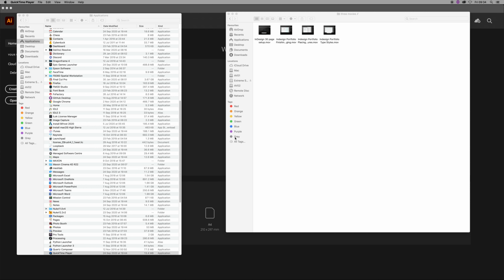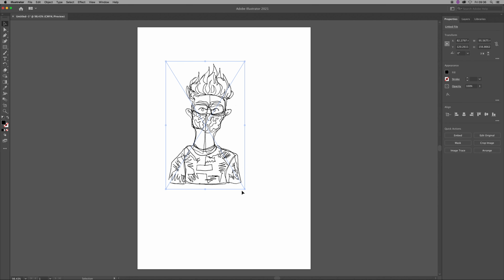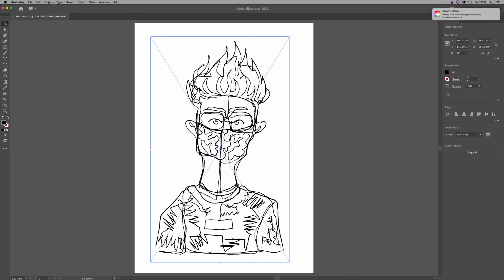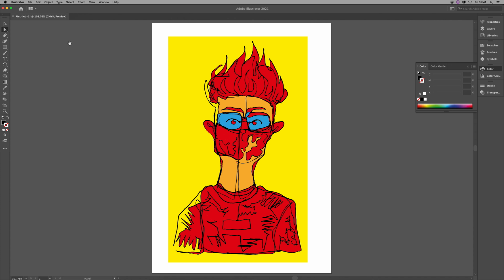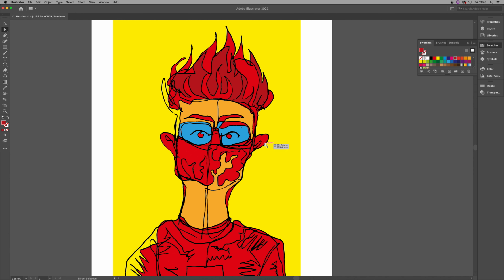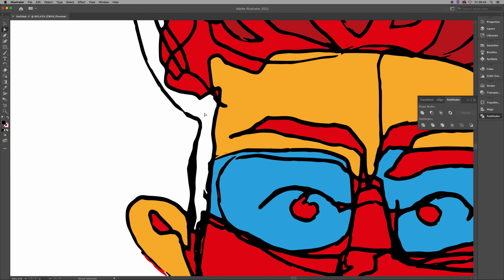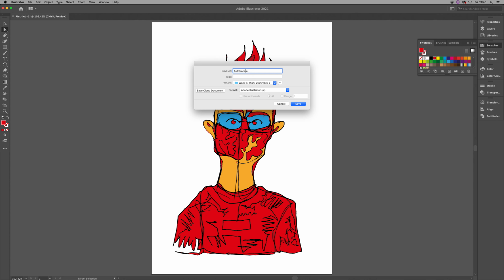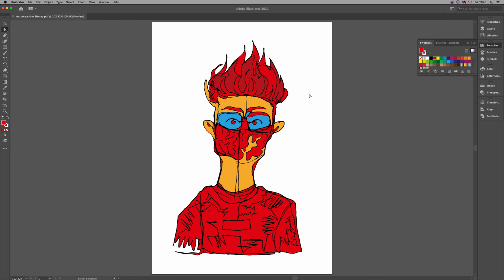Autotrace Bitmap in Illustrator – demonstration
This is how to import your Bitmap Tiff into Adobe Illustrator – and then how the Autotrace process works.